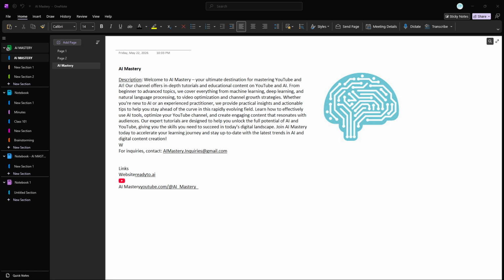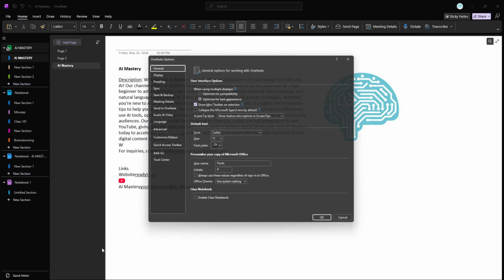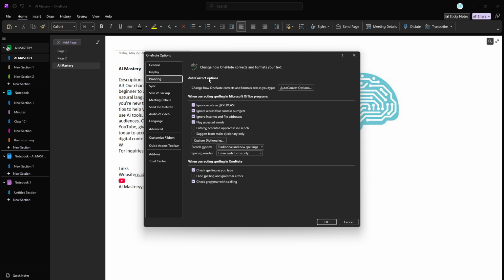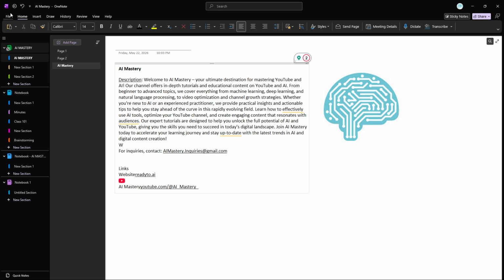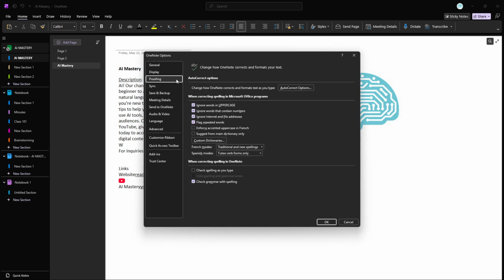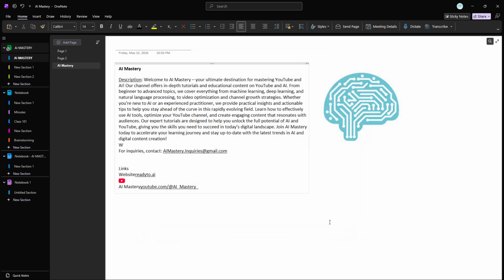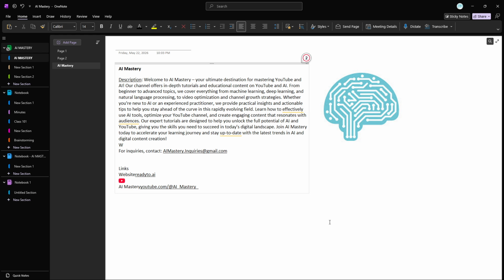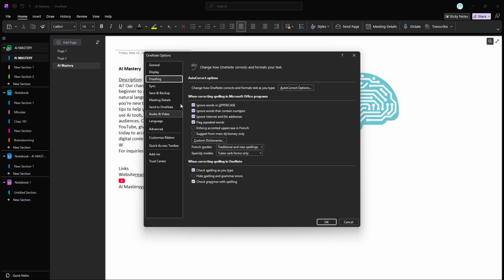How to Turn Spell Check On Off in Microsoft OneNote (Updated 2026)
In this video, we discuss how to turn spell check on and off in Microsoft OneNote. Learn to enable or disable the 'Check spelling as you type' feature on both Windows and Mac to control red underlines for misspelled words. Whether you want to turn on spell check for accuracy or turn it off for distraction-free brainstorming, this tutorial covers the proofing options in OneNote settings.

00:00 Introduction to Spell Check in OneNote
00:20 Navigating to OneNote Options on Windows
00:31 Finding Proofing Settings in Windows
00:44 Toggling Check Spelling as You Type
00:58 Saving Changes in Windows
01:24 Accessing Spell Check Preferences on Mac
01:36 Toggling Spell Check on Mac
01:51 Important Considerations and Tips
02:37 Conclusion and Recap